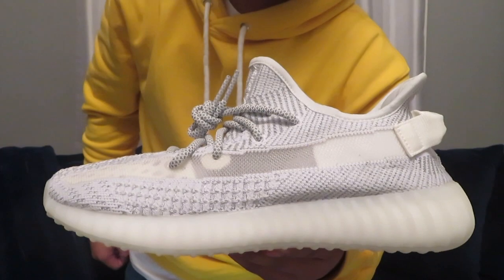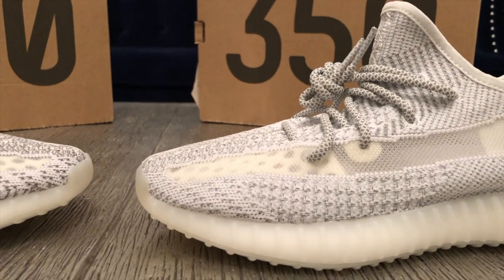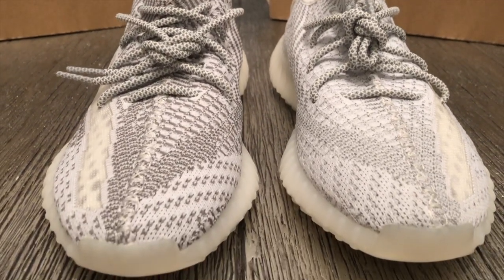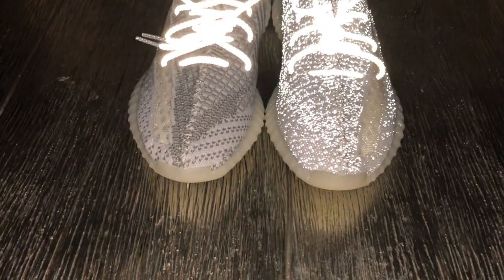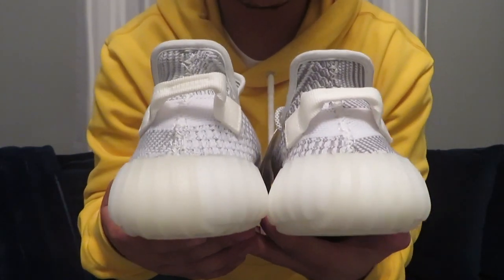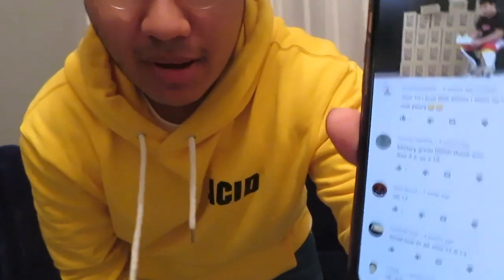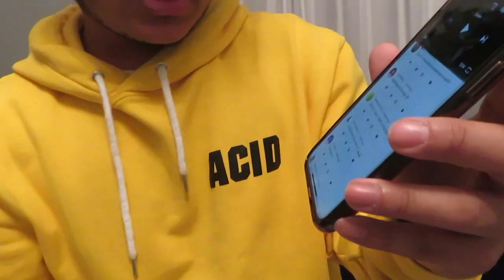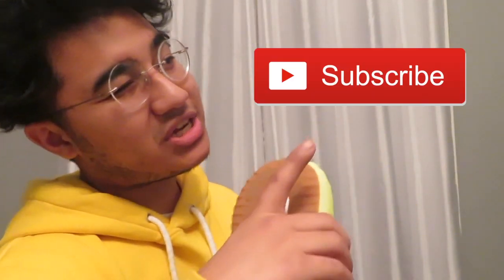YEEZY 350 REFLECTIVE COMPARISON+ GIVEAWAY WINNER ANNOUNCED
Today we are reviewing the Yeezy 350 Boost Static Reflective and have a side by side comparison with the non reflective pair. We go in depth and take a look at differences between both shoes and how they compare.